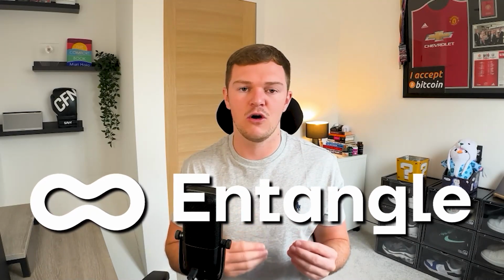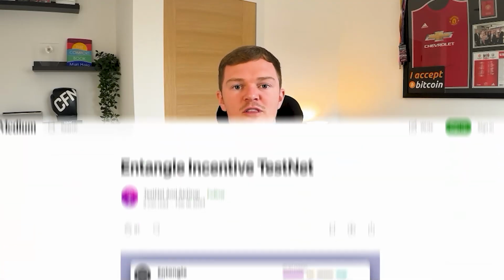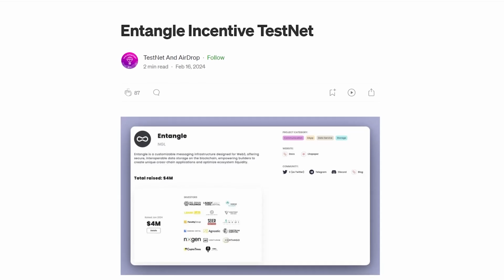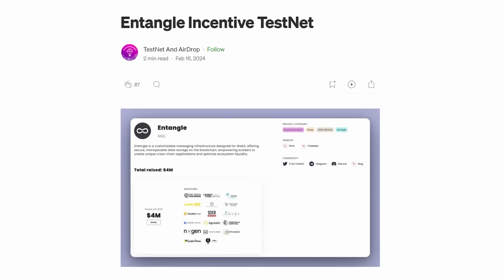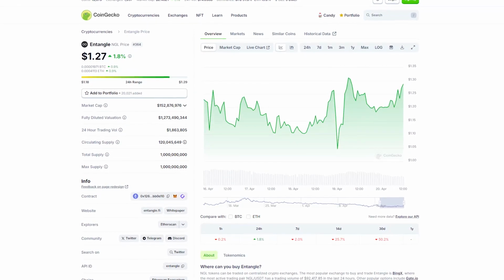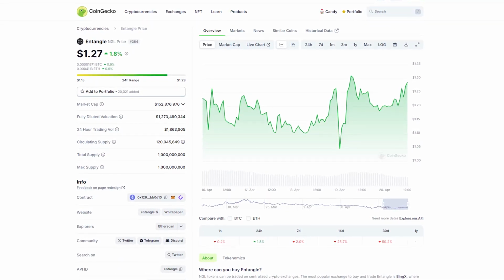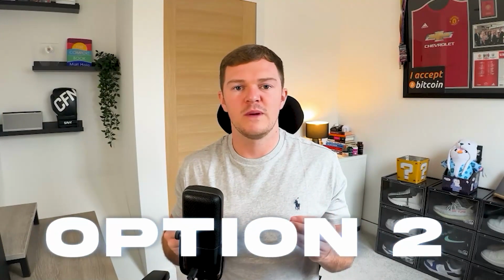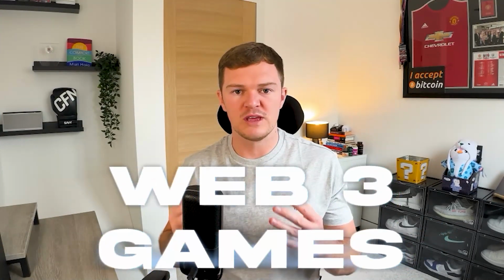Go From $0 to $10,000 Using Crypto Airdrops! 🪂 (FULL GUIDE)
In today's video we are going to cover a full guide of how you can start from zero and build your way up to $10,000 by utilising crypto airdrops. Nobody said it was easy, it takes time and commitment but it is certainly possible!

Intro: (00:00)
Time Vs Capital: (00:30)
Time Examples: (01:11)
Finding Airdrops: (04:02)
The FIVE Options: (04:40)
$600 Portfolio Example: (07:37)
$2500 Portfolio Example: (09:35)
Outro: (12:14)

My content is not for citizens of the United Kingdom.